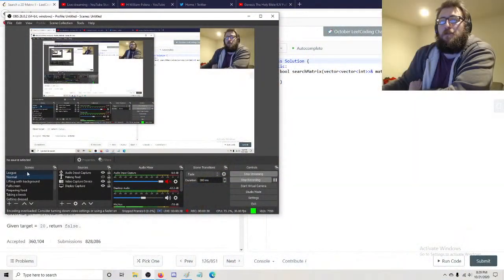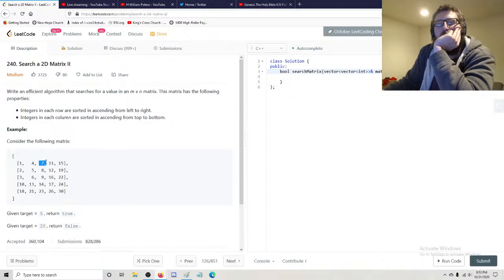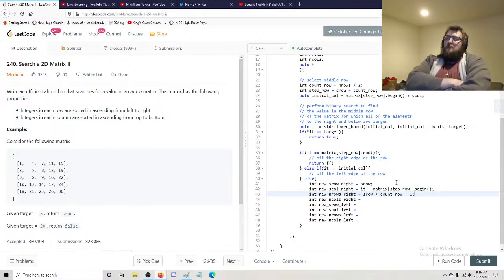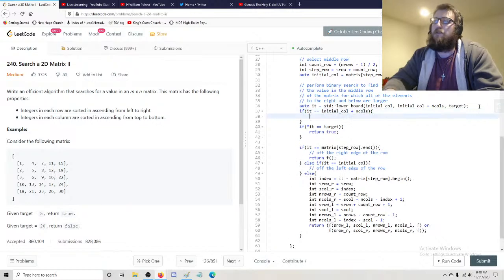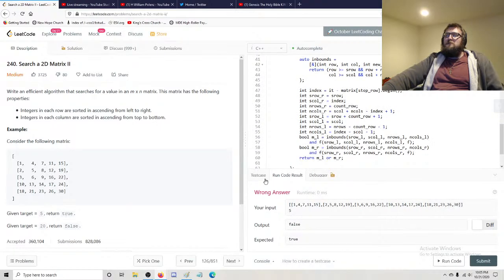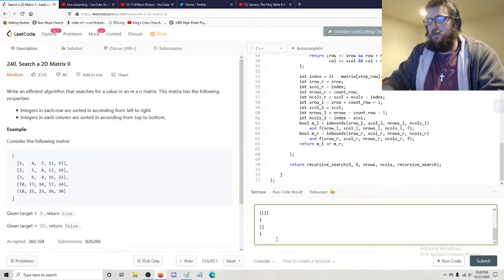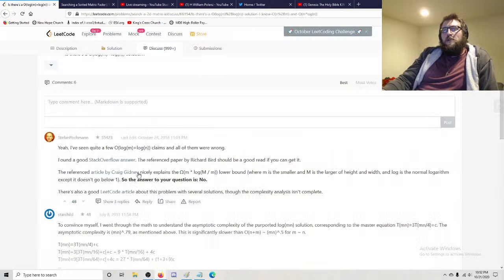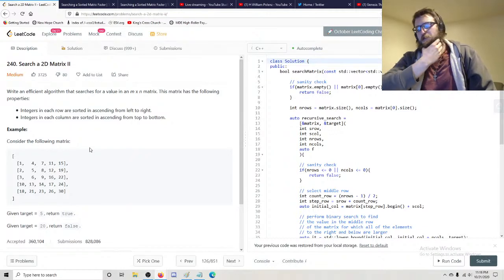240. Search a 2D Matrix II, Medium, C++, Leetcode Questions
UPDATE:
I thought about it some more and realized that the solution I wrote is NOT in fact optimal! I believe you can make it optimal, though, if you were to binary search on the longer of the width and height. To clarify, currently what I wrote will always search on the rows and subdivide based on those results, however this could be written to search on columns instead and further this could be made conditional on the length of the rows vs the length of the columns ensuring a binary search on the longer of the two before subdivision such that an optimal runtime is achieved regardless of whether the matrix is far longer than wide or far wider than long.